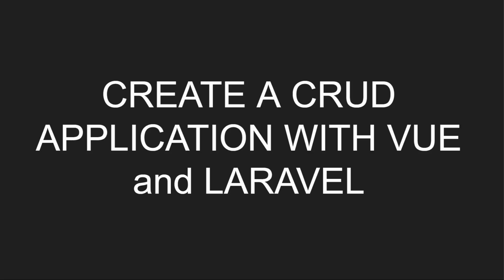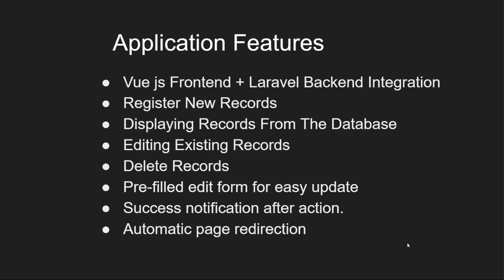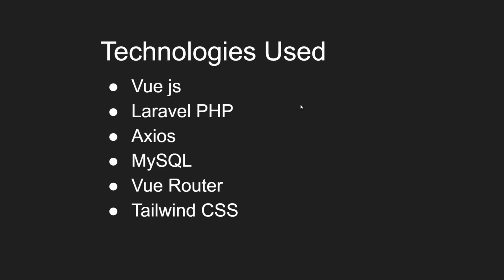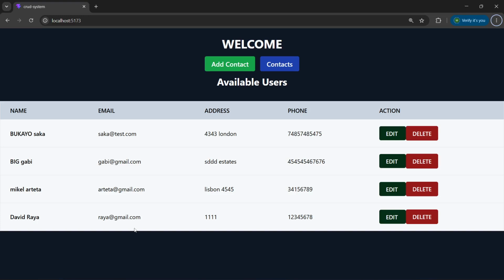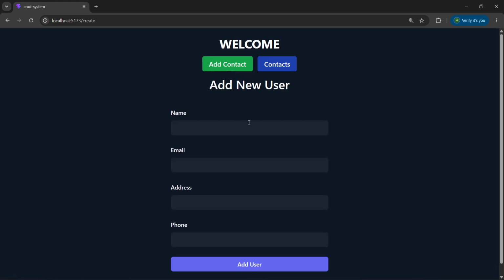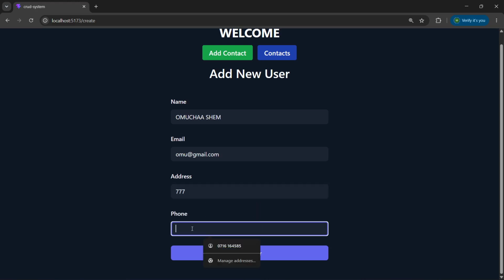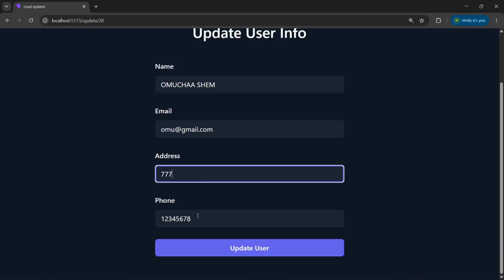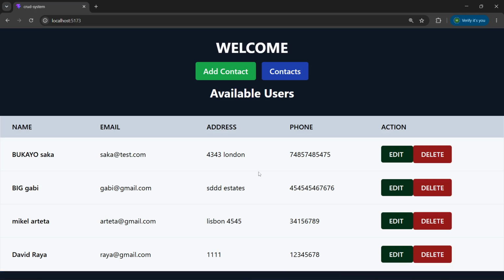LESSON 1 PREVIEW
This is a preview of the crud application project. What you should be able to do after after the end of the project.